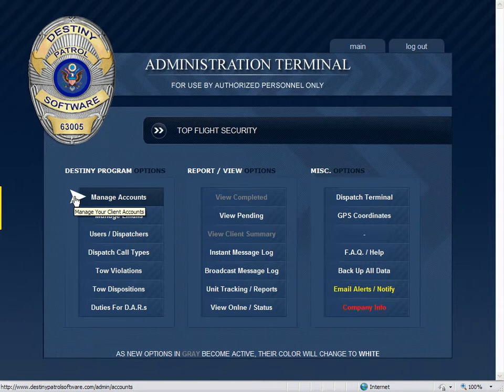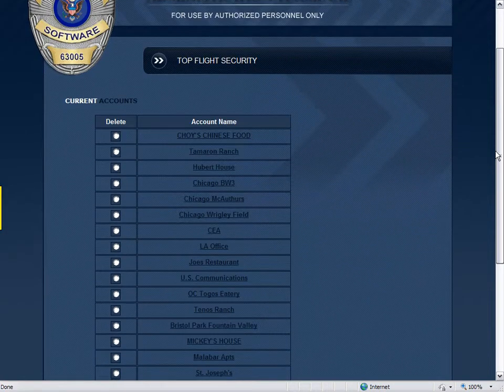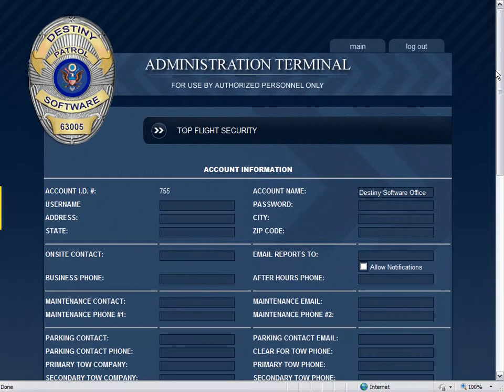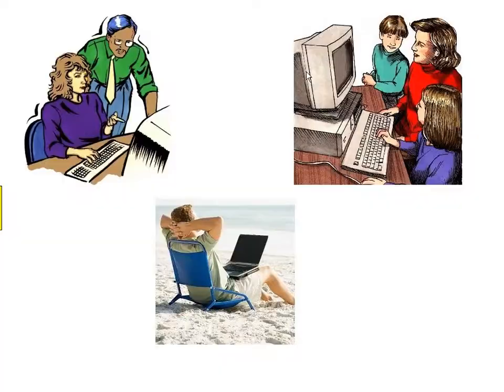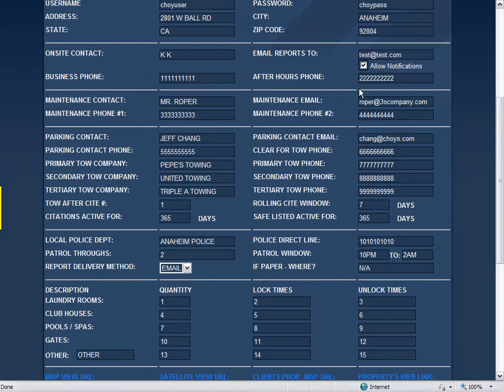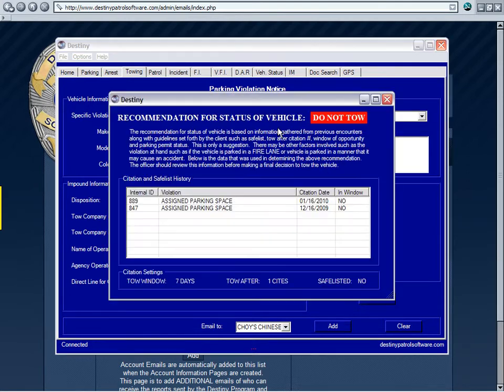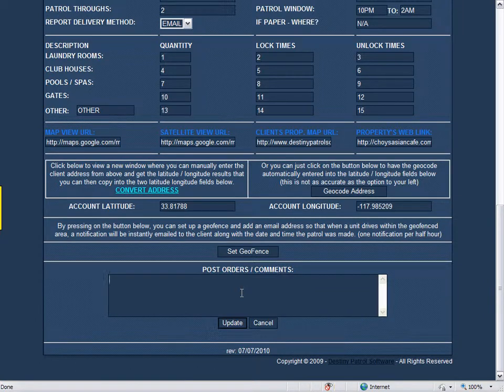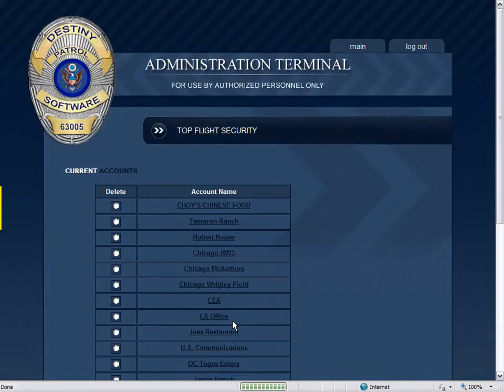Adding Your Client's Information To Your Destiny Patrol Software Account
This video describes how to add information regarding your clients into the Destiny System and the importance of the data entered as it is very important and necessary for the program to work correctly with the GPS functions, towing policies and many other features that Destiny uses to help you run your company more efficiently and cost effective.